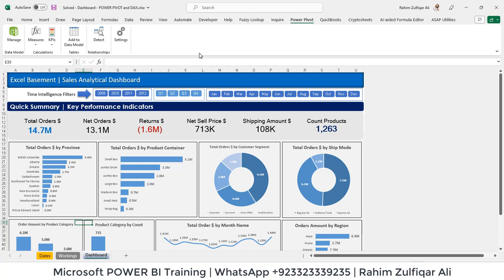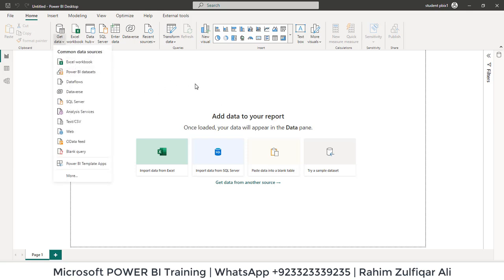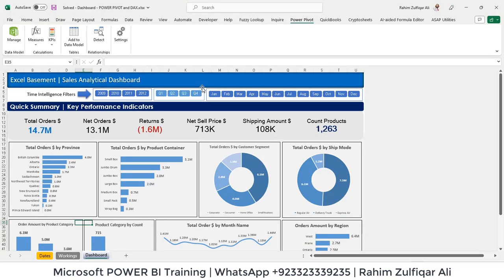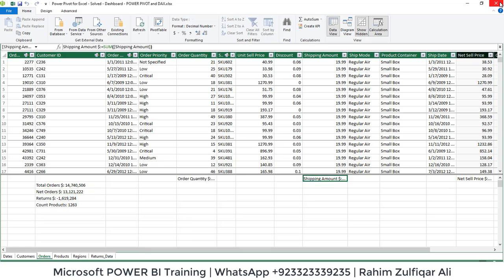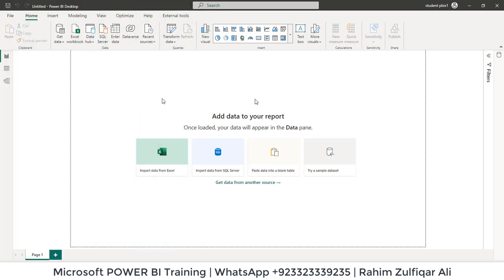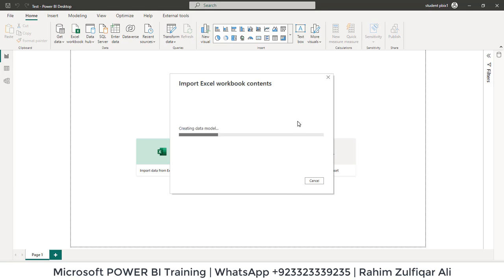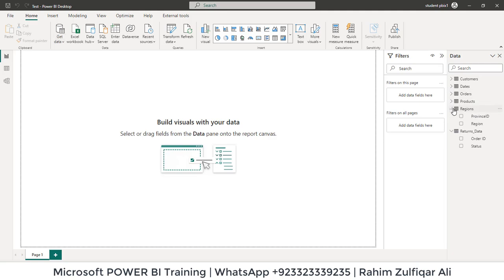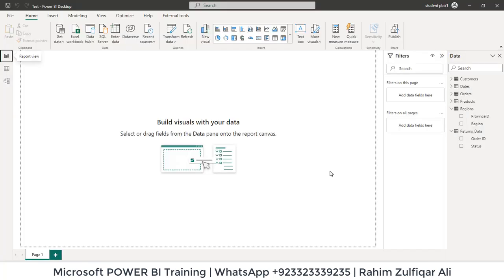Import / Migrate Excel workbooks [DATA MODEL, SCHEMA, EXPLICIT MEASURES (DAX)] into Power BI Desktop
Import / Migrate Excel workbooks [DATA MODEL, SCHEMA, EXPLICIT MEASURES (DAX)] into PowerBI Desktop

With Power BI Desktop, you can easily import Excel workbooks that contain Power Query queries and Power Pivot models into Power BI Desktop. Power BI Desktop automatically creates reports and visualizations based on the Excel workbook. Once imported, you can continue to improve and refine those reports with Power BI Desktop, using the existing features and new features released with each Power BI Desktop monthly update.